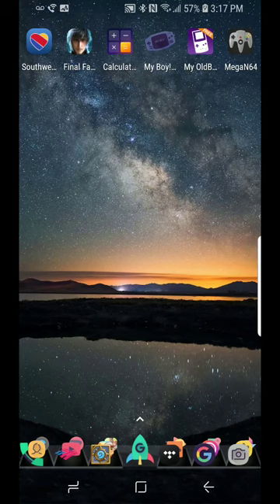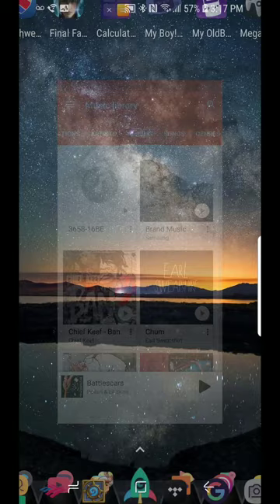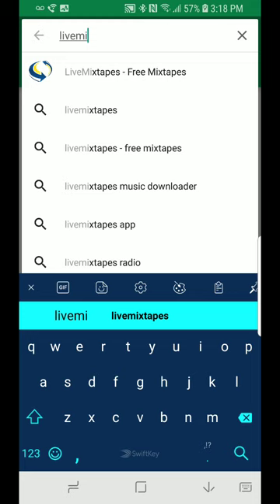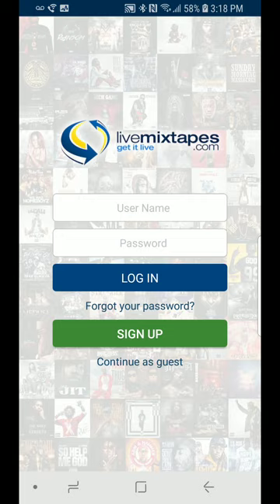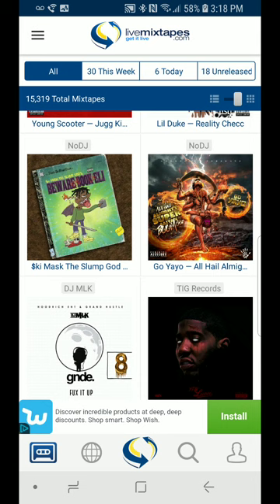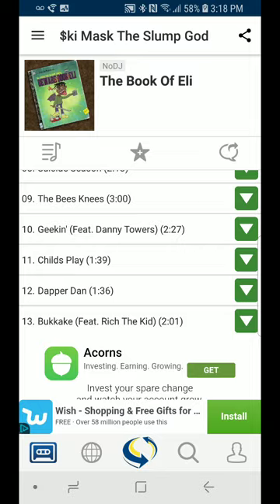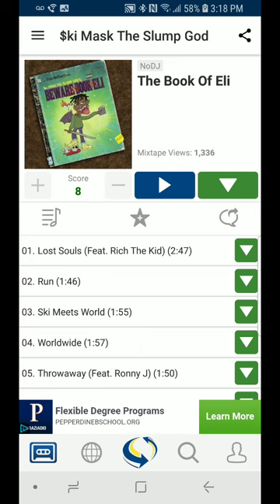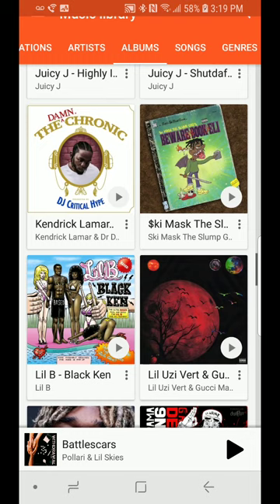How to download Ski mask the slump god new mixtape (Full album)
The book of Eli